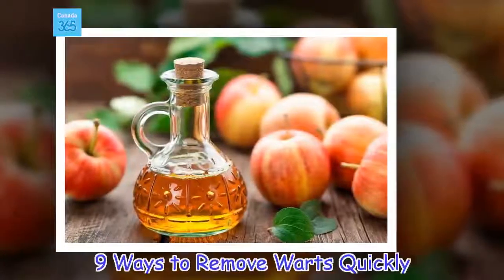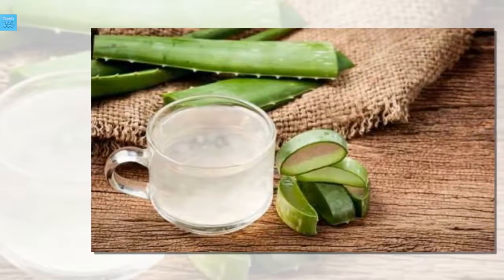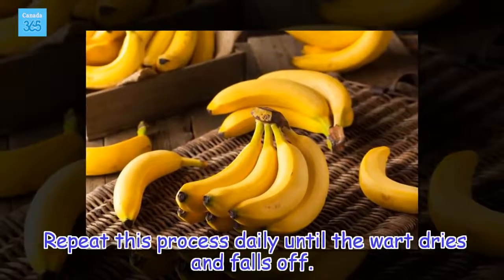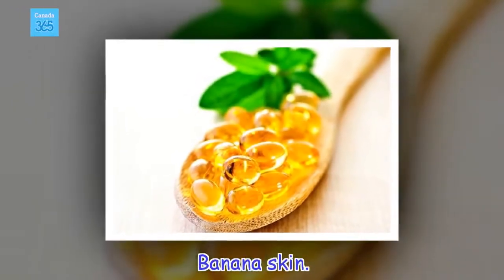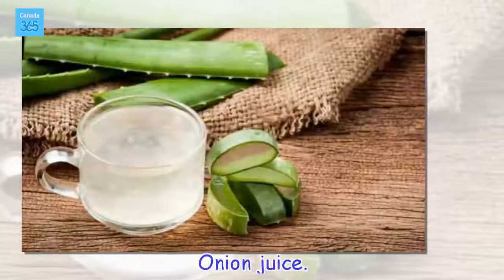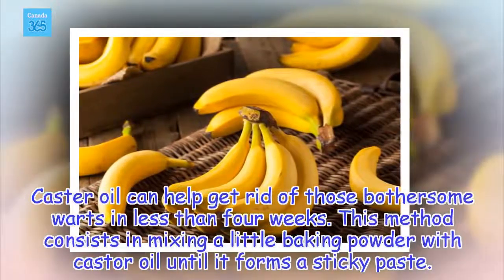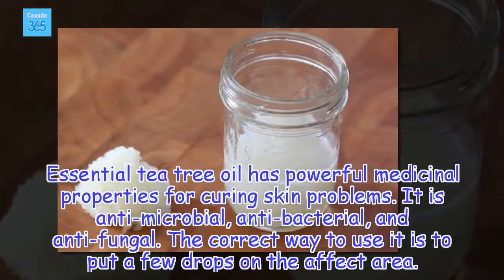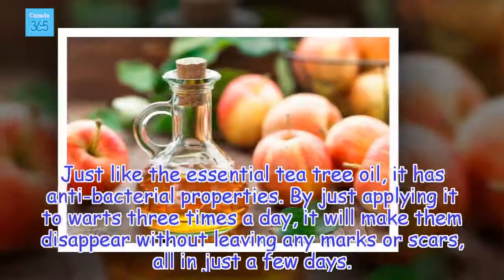9 Ways to Remove Warts Quickly - Canada 365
Is it possible to get rid of warts? We present a list of effective ways to quickly be done with warts without expensive treatments